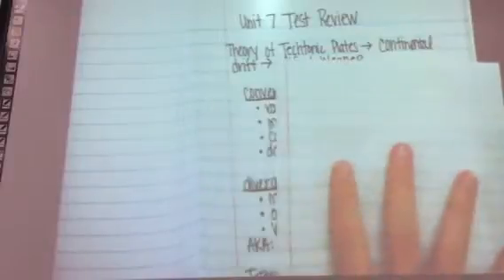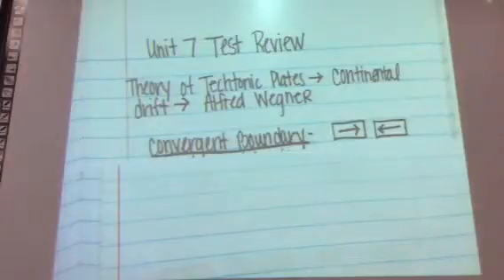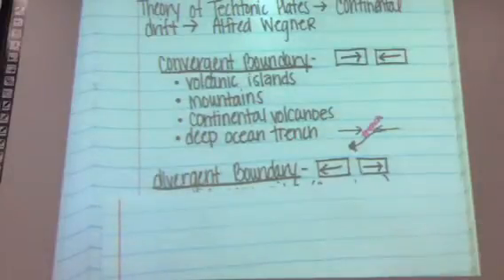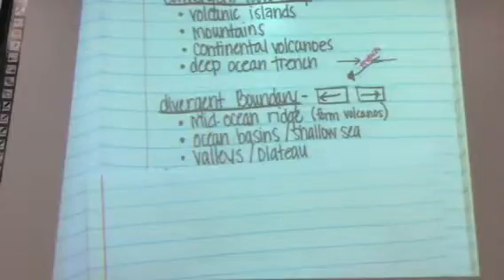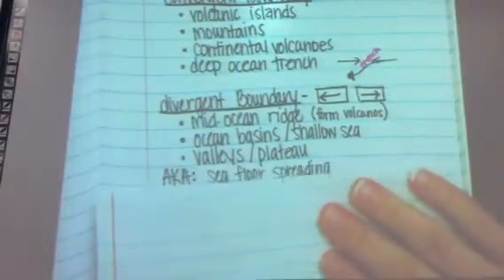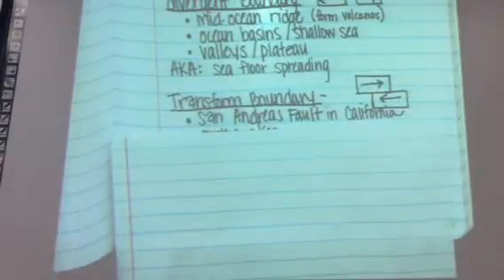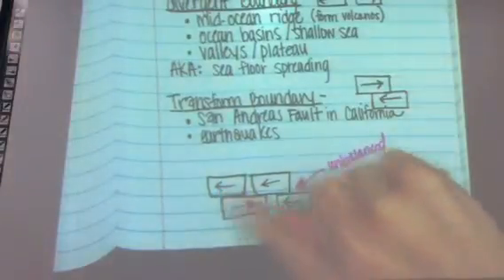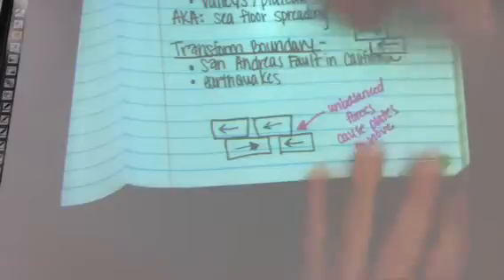Unit 7 test review